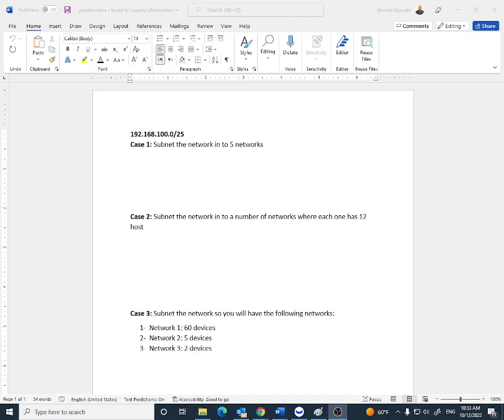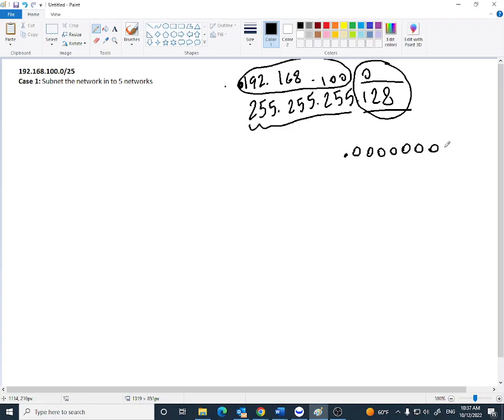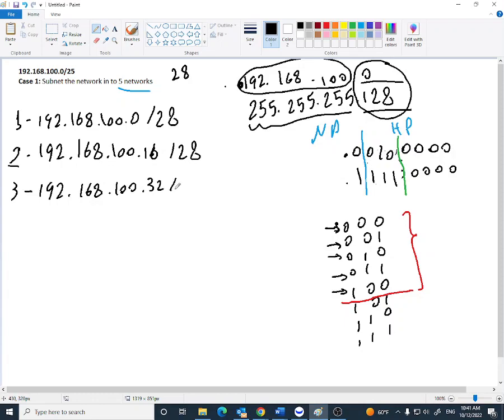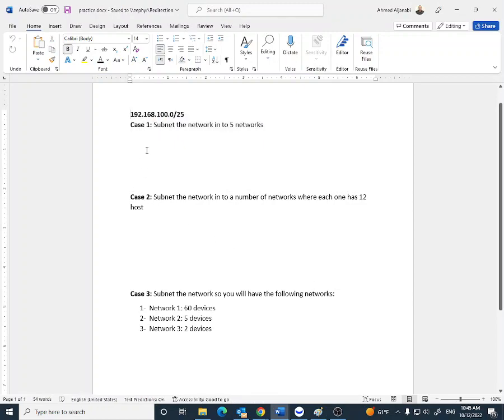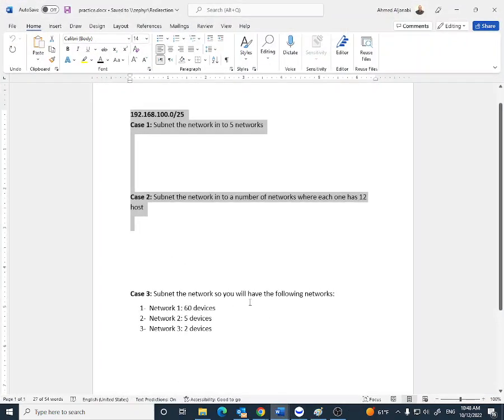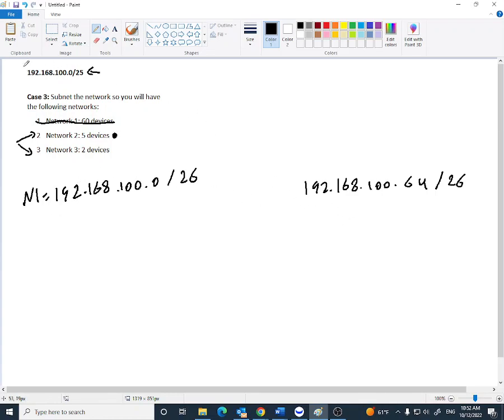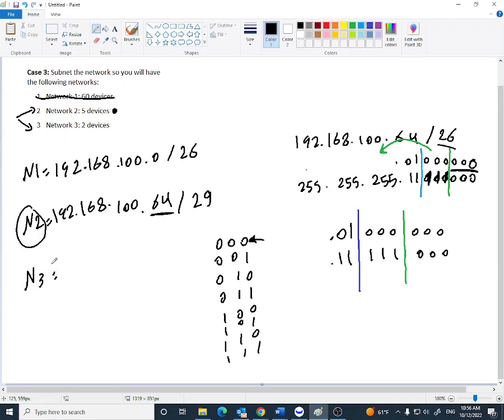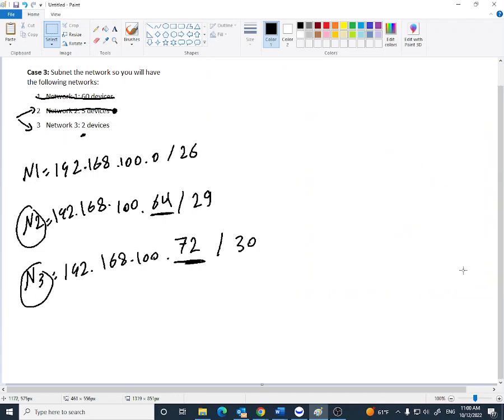Subnetting CCNA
Subnetting is the strategy used to partition a single physical network into more than one smaller logical sub-networks (subnets). An IP address includes a network segment and a host segment. Subnets are designed by accepting bits from the IP address's host part and using these bits to assign a number of smaller sub-networks inside the original network. Subnetting allows an organization to add sub-networks without the need to acquire a new network number via the Internet service provider (ISP). Subnetting helps to reduce the network traffic and conceals network complexity. Subnetting is essential when a single network number has to be allocated over numerous segments of a local area network (LAN).